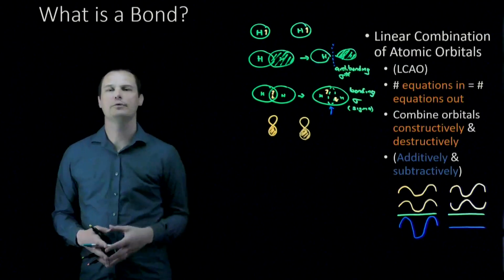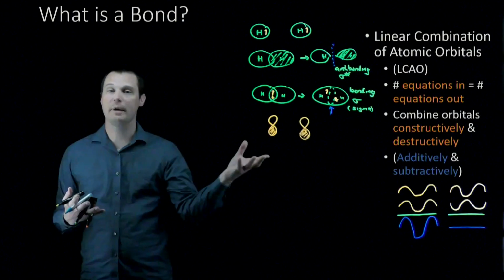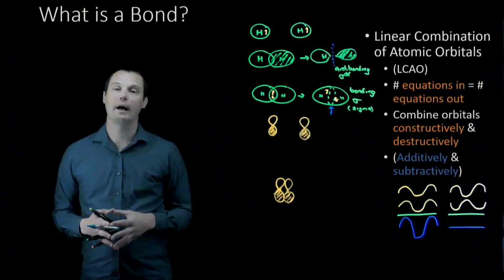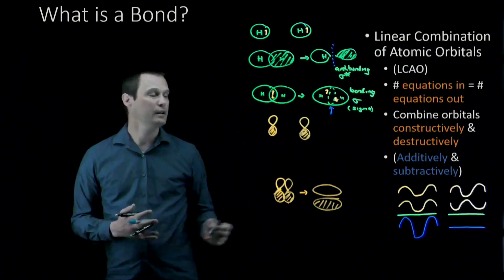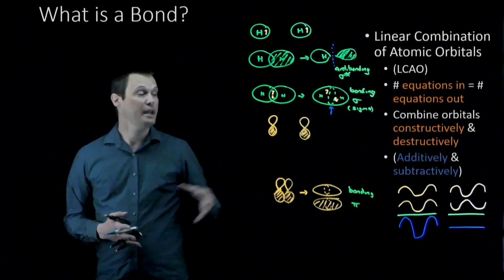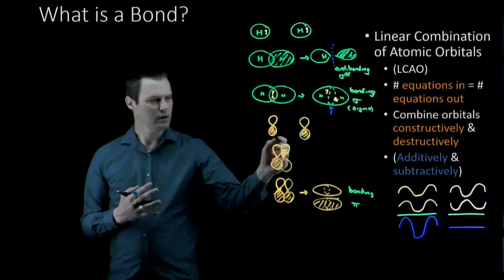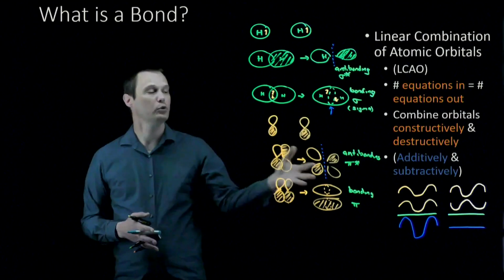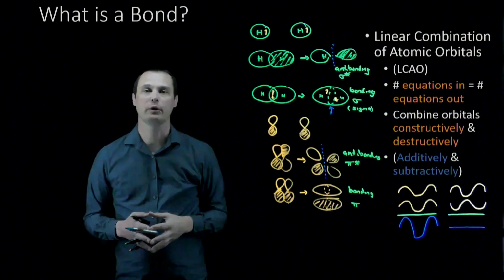What is a Pi Bond? How p Orbitals Overlap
Ever wonder how two p orbitals actually bond to form a pi bond? It’s not magic - it’s math. In this video, we break down how atomic orbitals combine (constructively and destructively) to form molecular orbitals. You’ll learn what a pi bond really is, why destructive interference creates a node, and how all of this ties back to the stability of molecules.

Perfect for students who want to really understand bonding - not just memorize it.

Contents:
0:00 Intro
0:24 It's the same as making sigma bonds
0:38 Constructive overlap - the π bonding orbital
1:30 Destructive overlap - the π* antibonding orbital
2:00 THIS is what a bond is